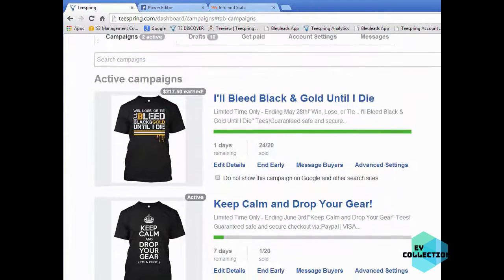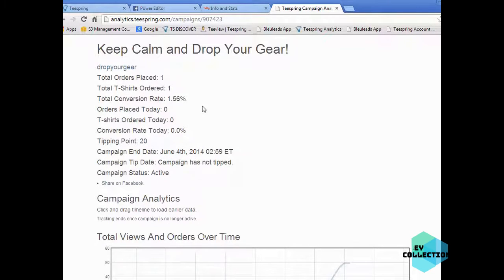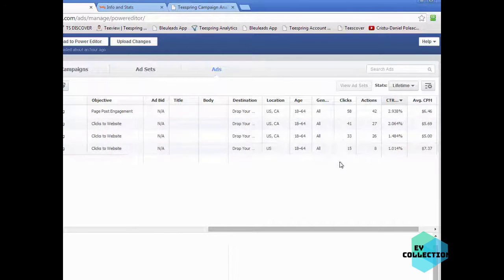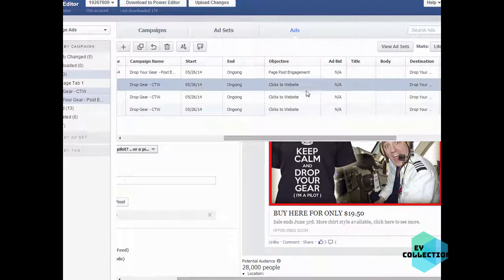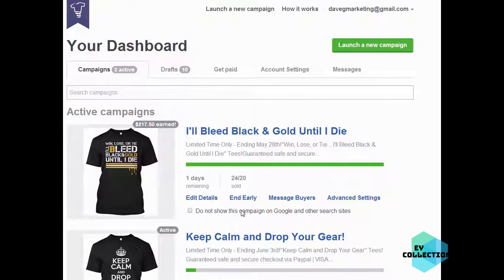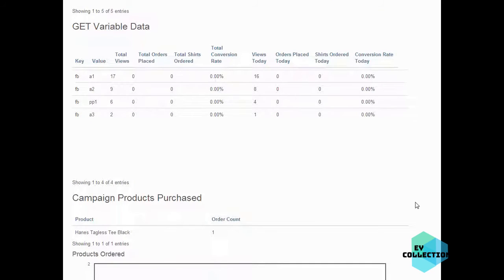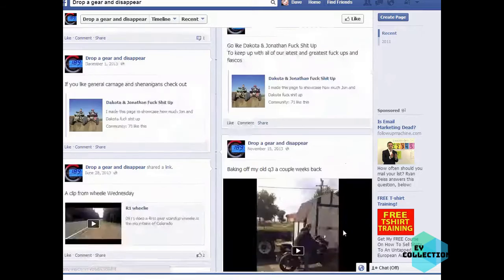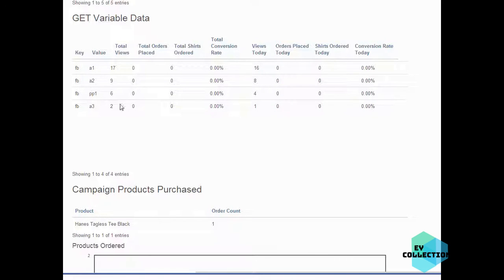Step By Step... How To Profit From Teespring (Teespring Analytics)